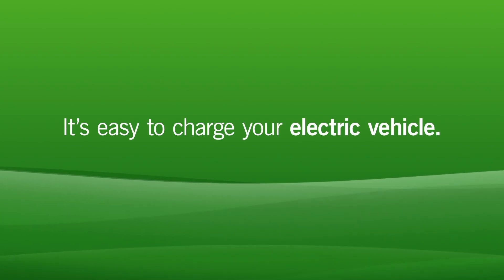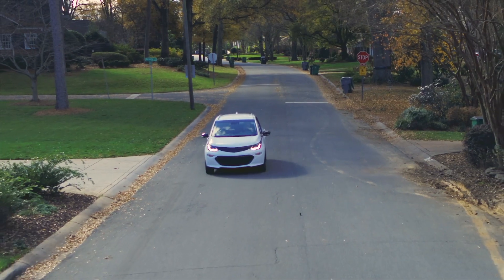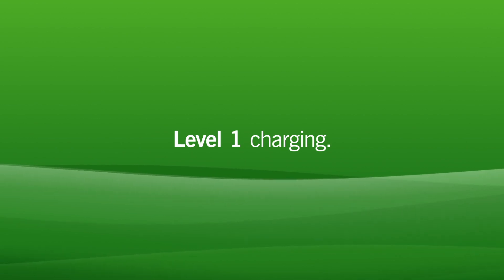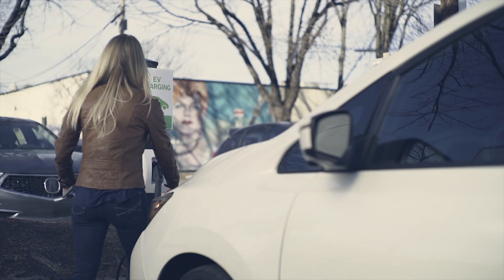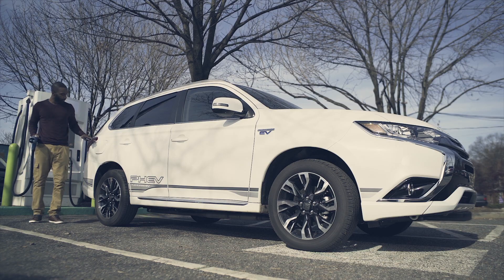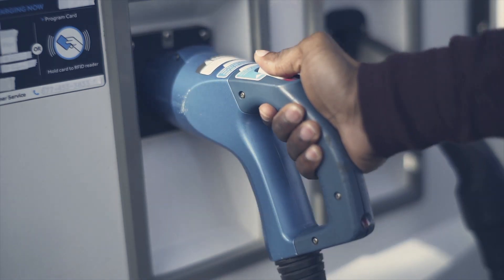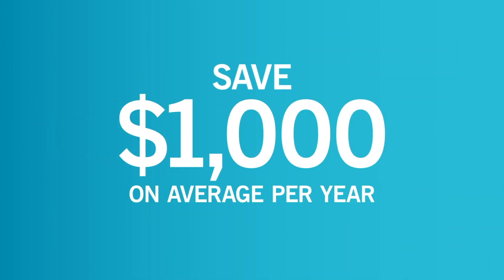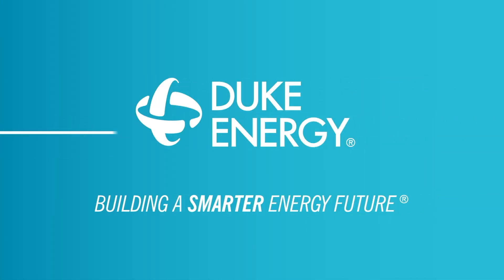Charging an Electric Vehicle (EV)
Discover all the options for charging an electric vehicle and how you can charge up. You can charge at home, at work or at one of the numerous charging stations that are popping up around town.

Still need more reasons to go electric?